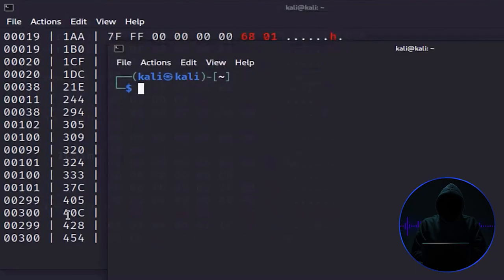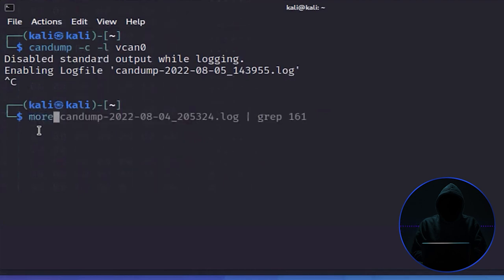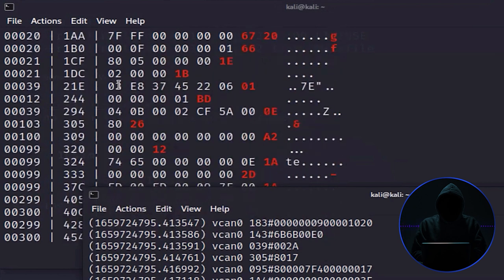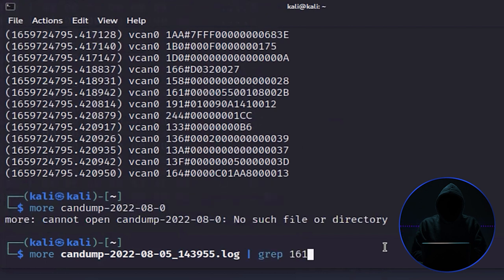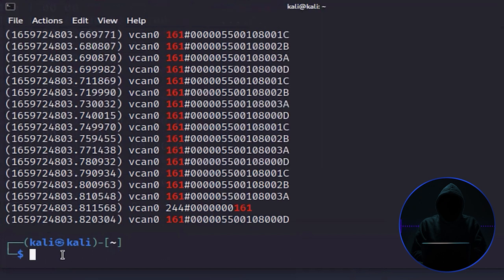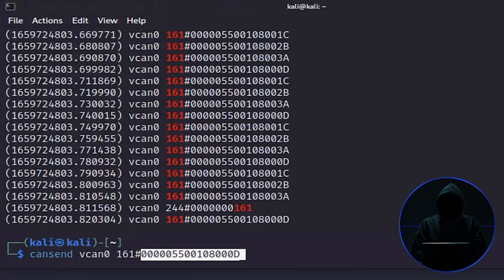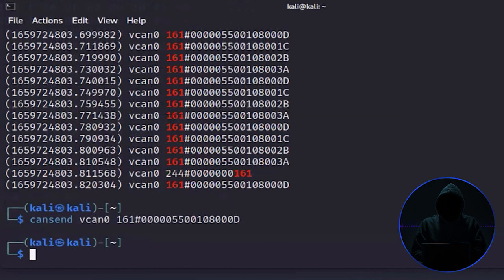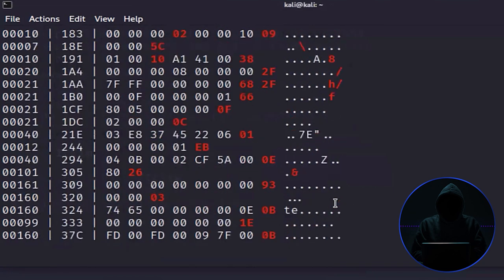Hacking a vehicle network (CAN Bus)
mr robot
sdr
car
cars
honda
bmw
mercedes
car jacking
car hacking movies
car hacking device
car hacking village
car hacking app
car hacking tutorial
car hacking defcon
car hacking tools
car hacking village defcon
software defined radio explained
software defined radio hacking
software defined radio transceiver
software defined radio with hackrf
software defined radio linux
software defined radio tutorial
software defined radio (sdr)
software defined radio
rtl sdr
sdr radio
car hack
replay attack
great scott gadgets
software defined radio projects
software defined radio mac
software defined radio academy
information security
darren kitchen
software defined radio raspberry pi
software defined radio (sdr) on android device
rtl sdr hacking
rtl sdr v3
rtl sdr dongle
rtl sdr linux